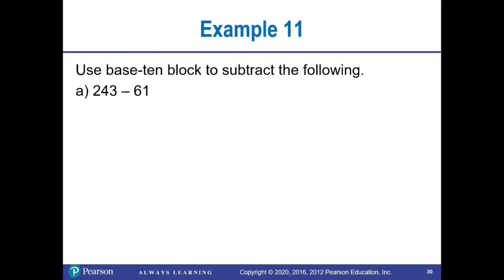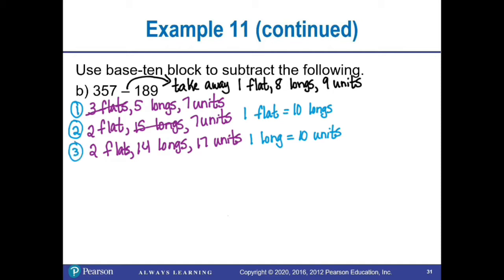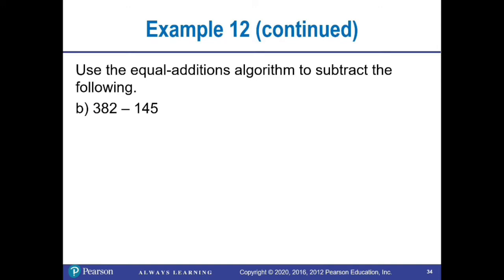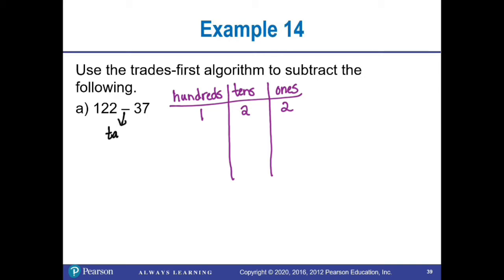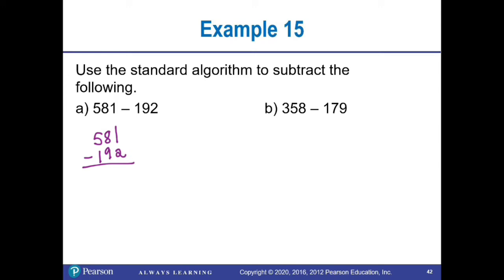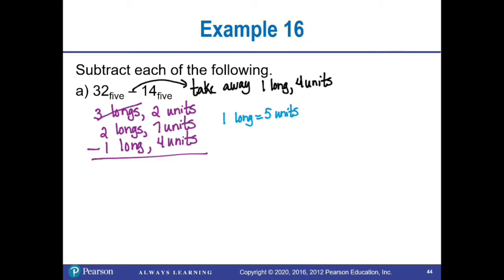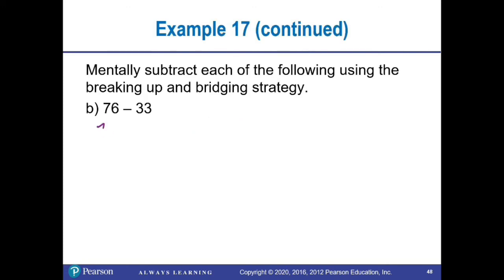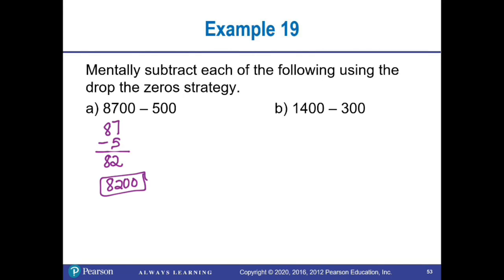MAT 1723 Section 3.3 Part Two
0:00 – Introduction
0:10 – Base ten (concrete) model / Ex. 11
3:23 – Equal-additions algorithm / Ex. 12
6:14 – Counting-up algorithm / Ex. 13
7:56 – Trades-first algorithm / Ex. 14
10:15 – Standard algorithm / Ex. 15
12:07—Subtraction in other bases
12:28 – Example 16
15:14 – Breaking up & bridging strategy / Ex. 17
16:45 – Trading off strategy / Ex. 18
18:26 – Drop the zeros strategy / Ex. 19